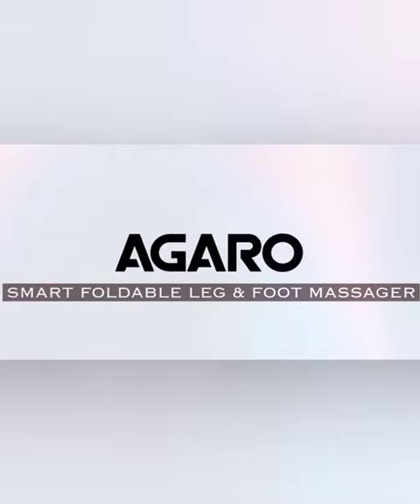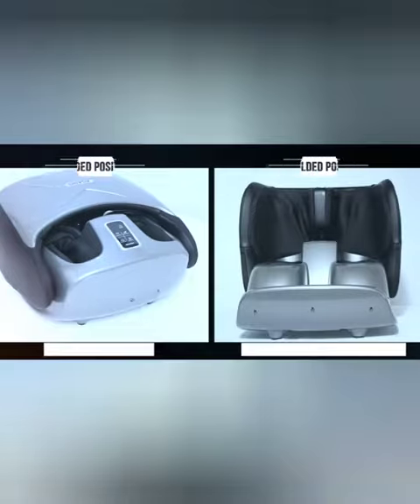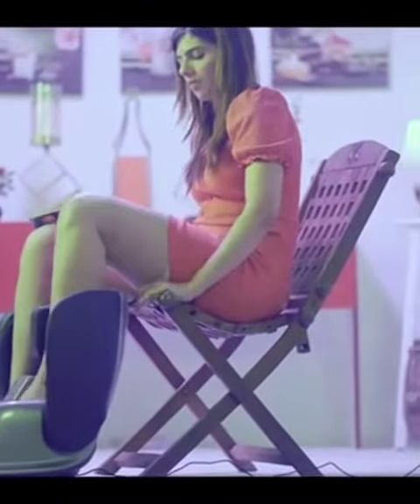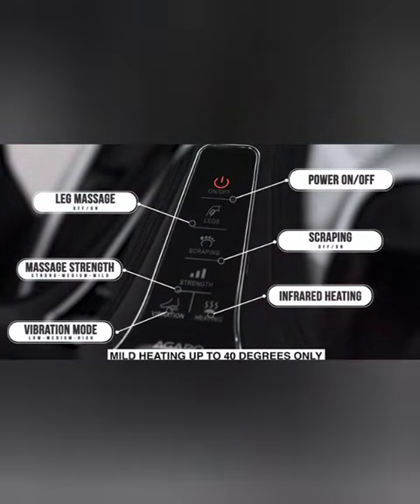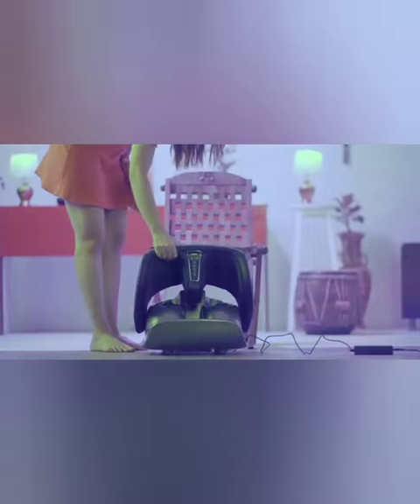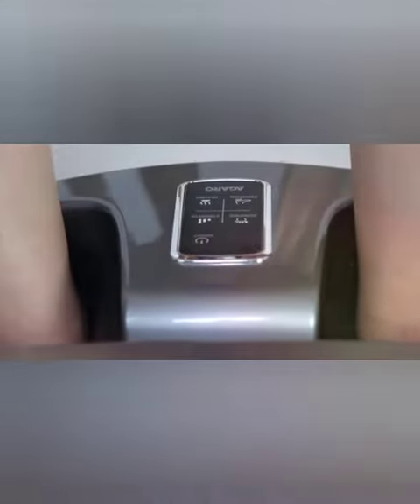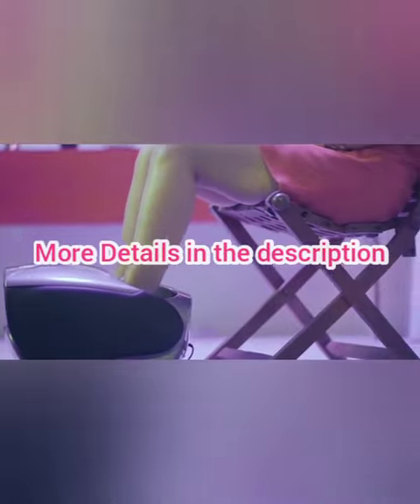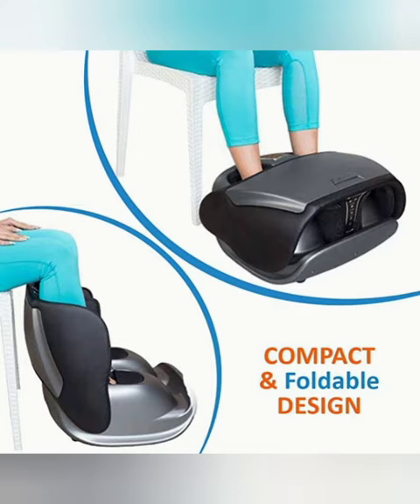Foot and calf massager || Foldable Leg & Calf Massager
Foldable Leg & Calf Massager with Air compressed Kneading, Vibration and Mild Heat Therapy (Black)

More Details here 👇

🇮🇳 (for India)

🇺🇲 ( for USA audience)

Mild heat therapy to improve blood circulation
Removable & Washable foot sleeves I Side Handles to easily hold & carry
Designed as space saving concept I Massages both Calf and Feet
Three Intensity levels to choose the desired strength of the message
15 minute Cycle with Auto Shut Off
1 Year Manufacturer's Warranty
Air compressed Kneading, Bi- Directional Rolling message and Scraping along with Vibration provide an immersive relaxing message experience

Agaro foot and calf massager is an entirely new massager specifically designed to massage your feet, ankles and calves all at the same time. The massager stimulates blood circulation, thereby warming muscles. The synergetic combination of kneading and vibratory actions give you the most relaxing and revitalizing massage experience, while achieving a beneficial reflexology effect. The massager lets you create your own custom settings or choose one of three auto programs. Powerful kneading and soothing vibration combine to penetrate deeply into tired muscles, soothing away soreness and fatigue that tend to build up in the lower legs. Designed around the principles of reflexology, this kneading and vibrating foot massager uses special nodes to stimulate areas on the feet that correspond with other parts of the body. This enables the massage to create a feeling of total-body tension relief and revitalization.